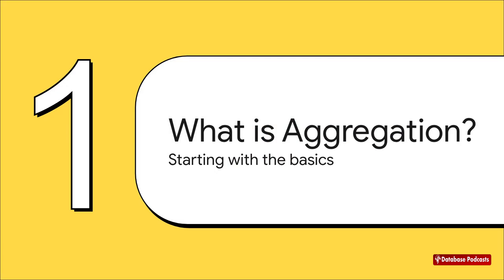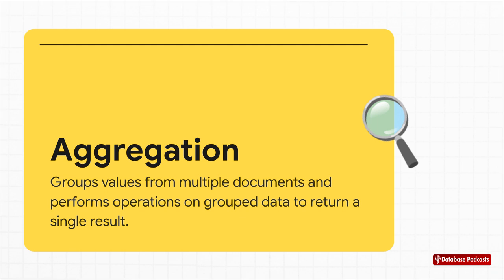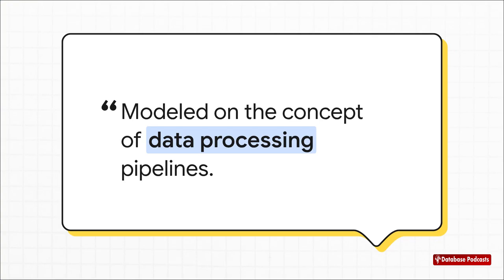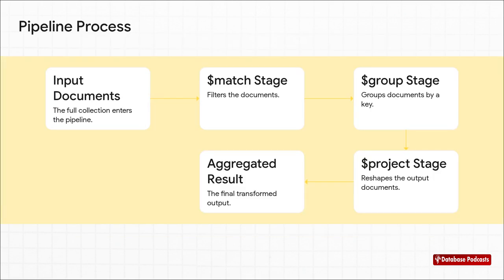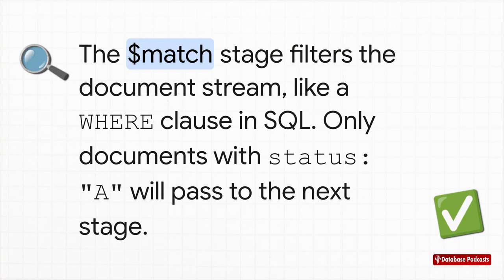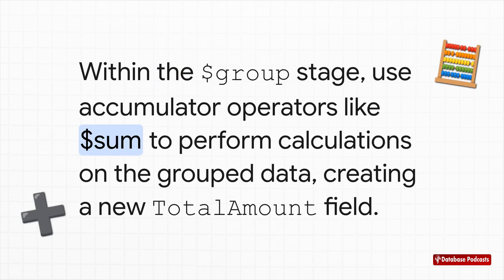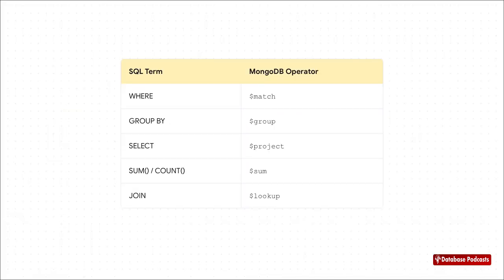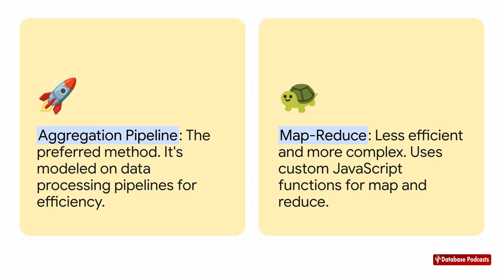Episode 19 — 📊 MongoDB Aggregation Framework Explained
Unlock the power of aggregation in MongoDB! Learn about pipelines, $match, $project, $group, $sum, $avg, and even $lookup. Discover how MongoDB’s aggregation framework compares to SQL operations.